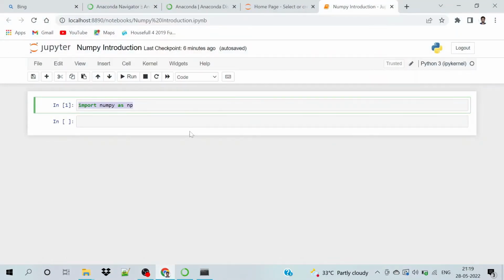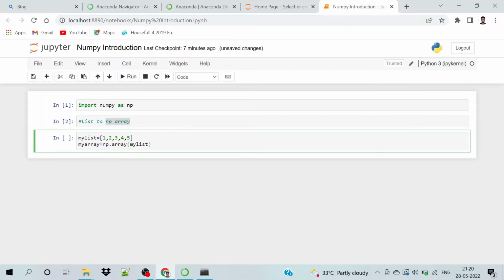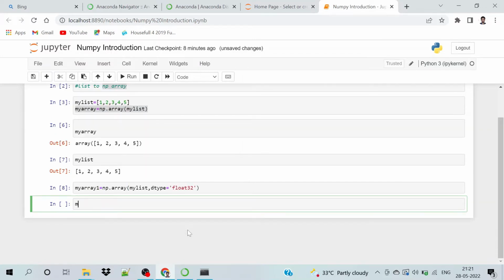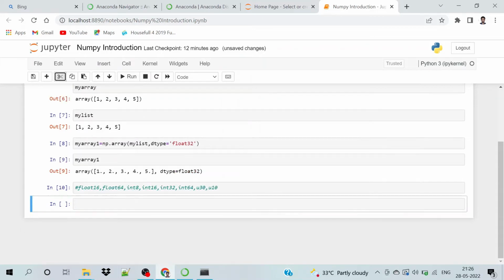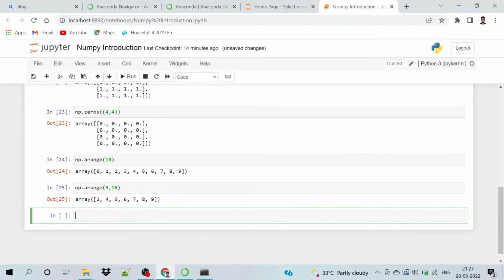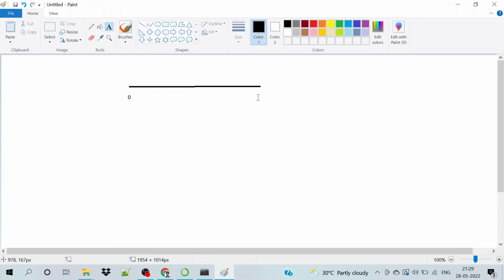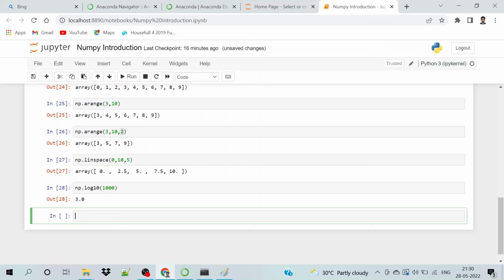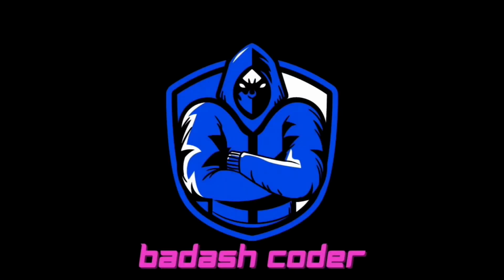Numpy main functions 1/3